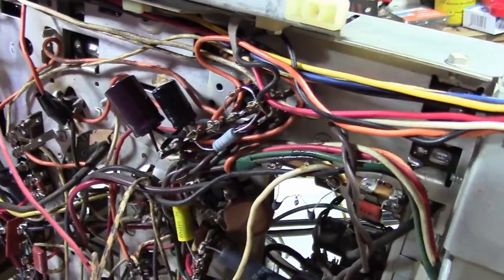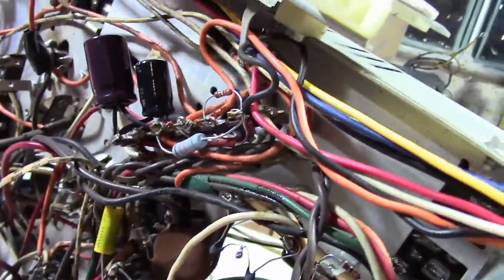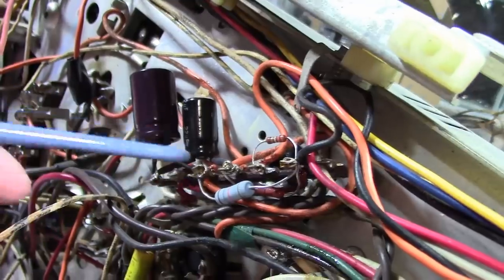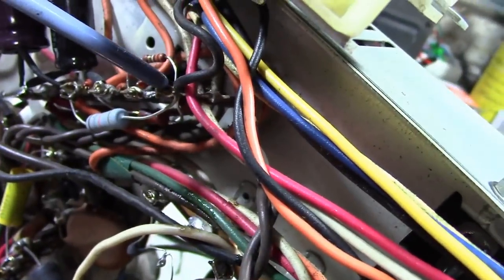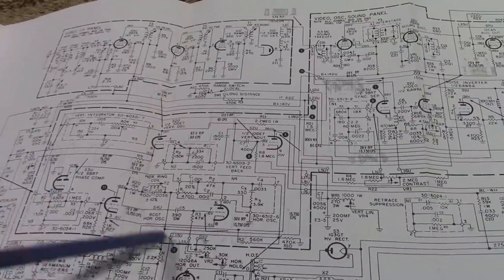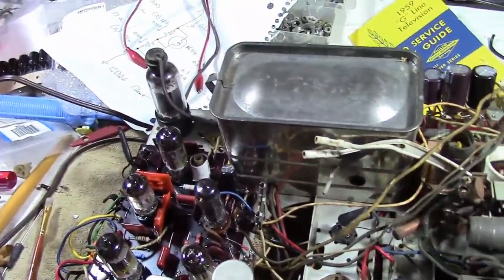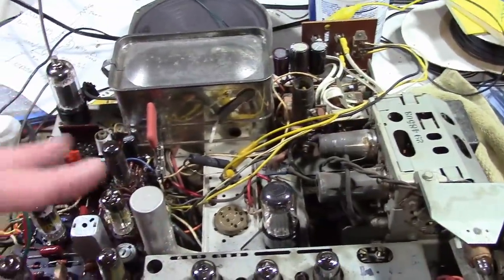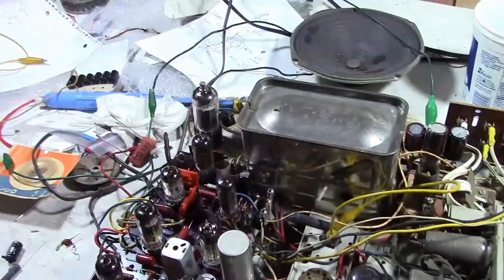Moldy Predicta Holiday p5o?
Troubleshooting and some sparky fun